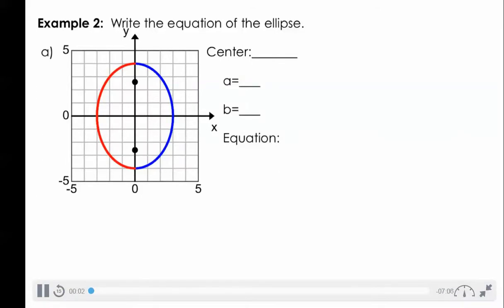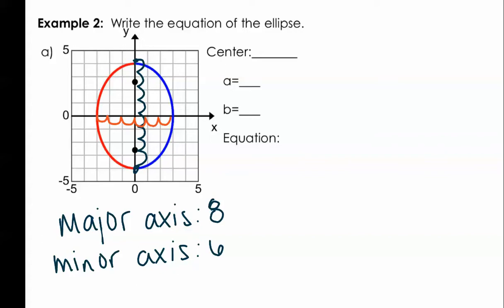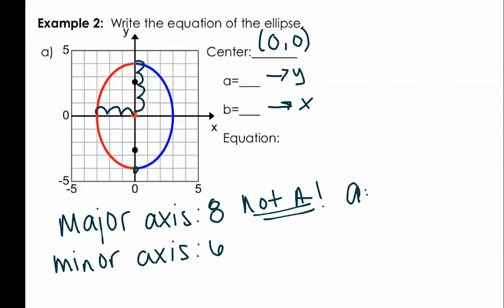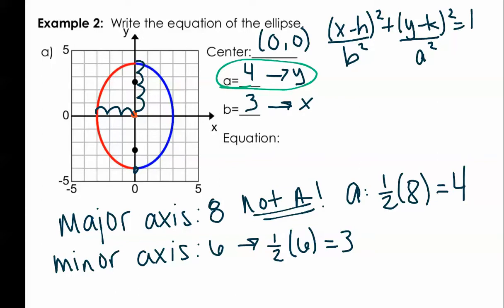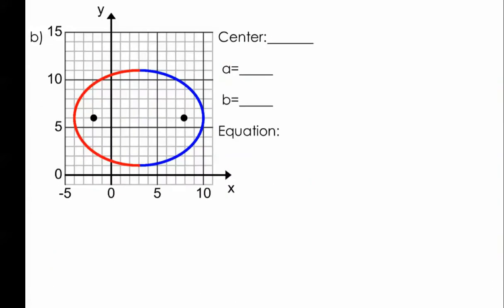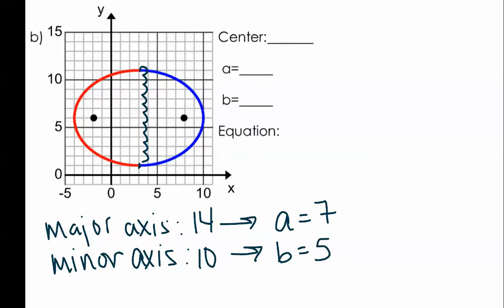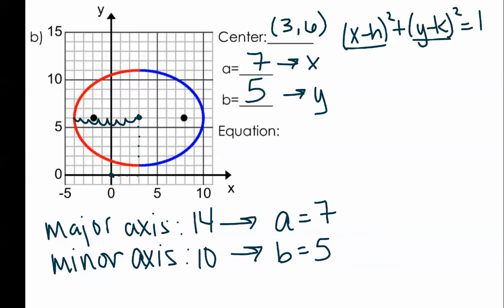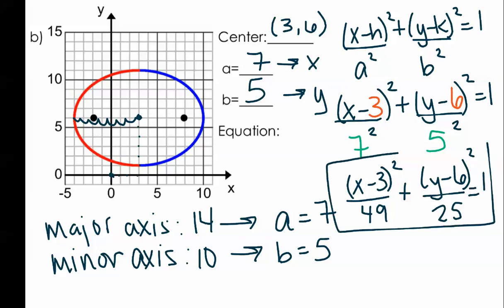8 3 Ellipse Example 2